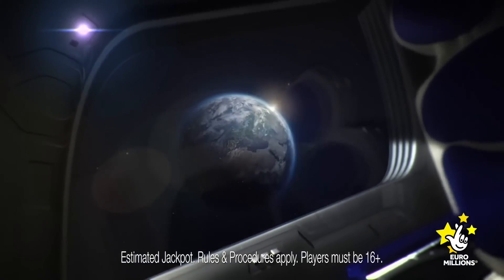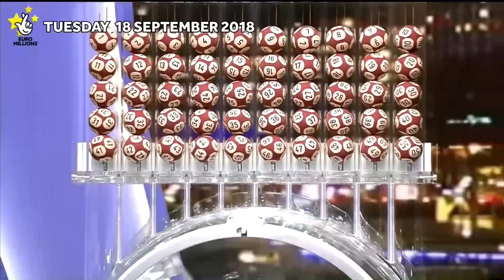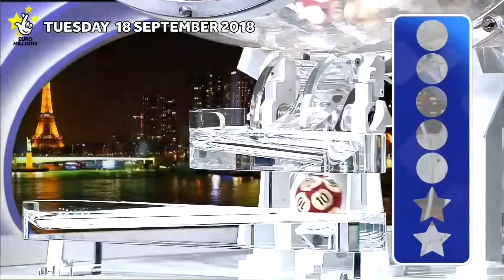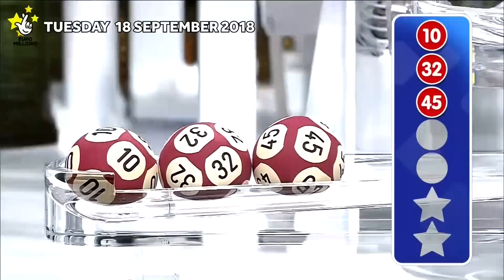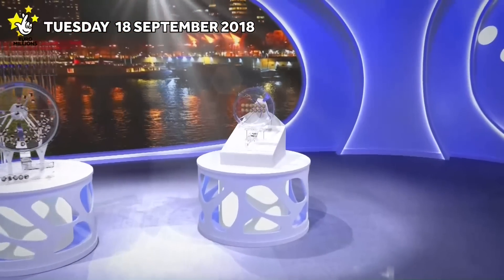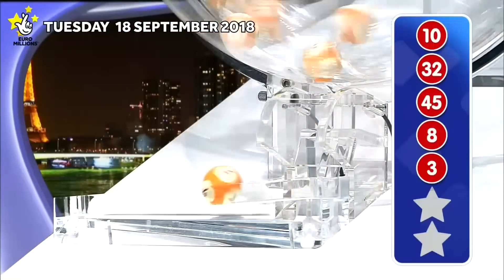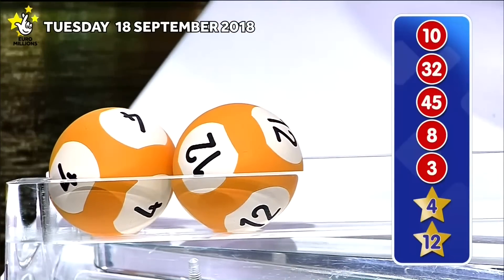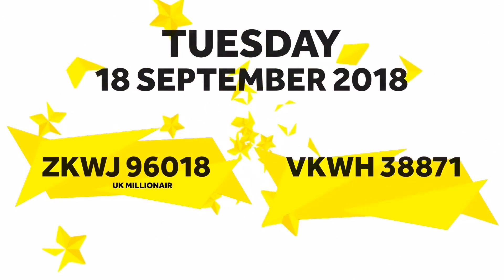The National Lottery Tuesday ‘EuroMillions’ draw results from 18th September 2018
16+ only. Players must be physically located in the UK or IoM